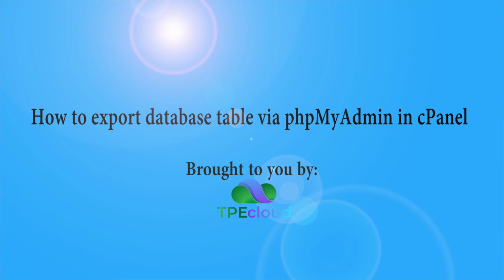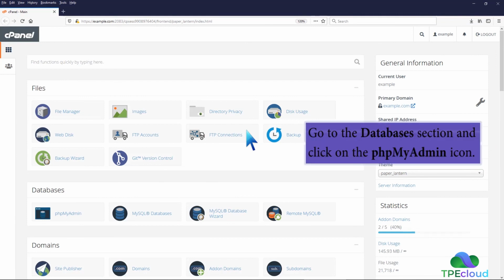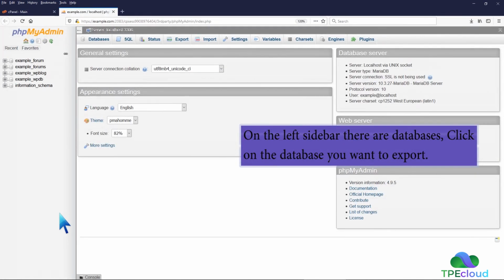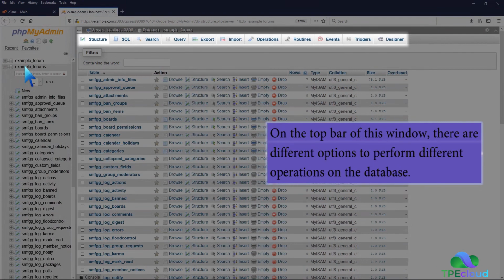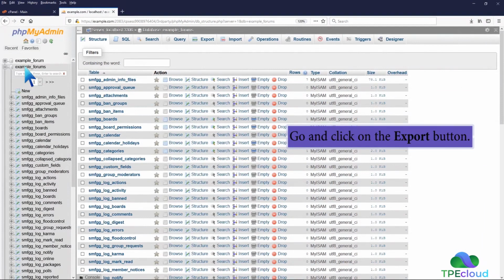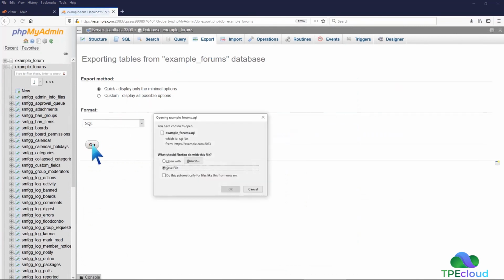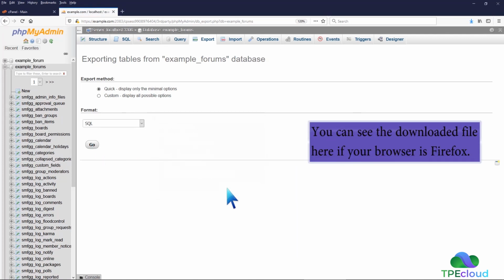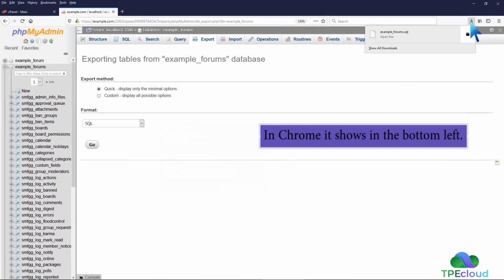TPEcloud Tutorial: How to export database table via phpMyAdmin in cPanel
How to export database table via phpMyAdmin in cPanel with just TPEcloud